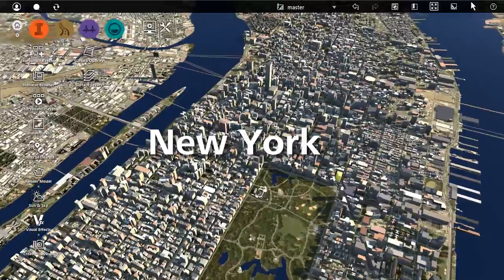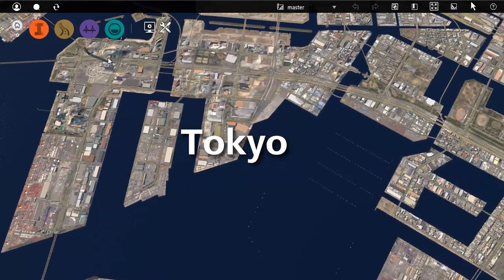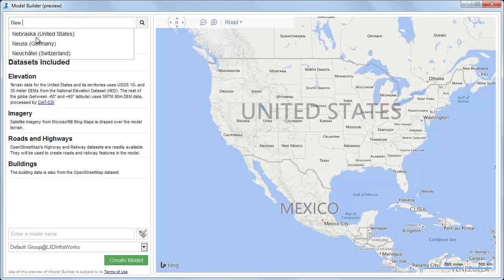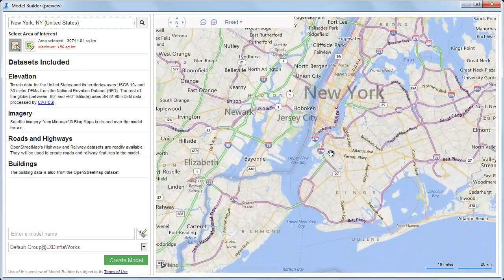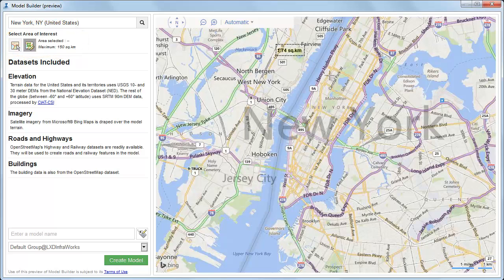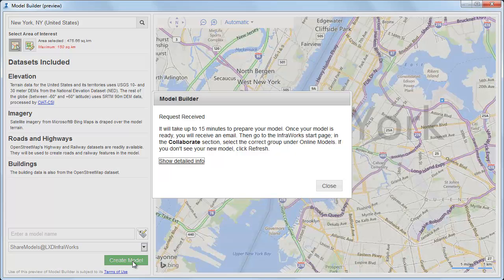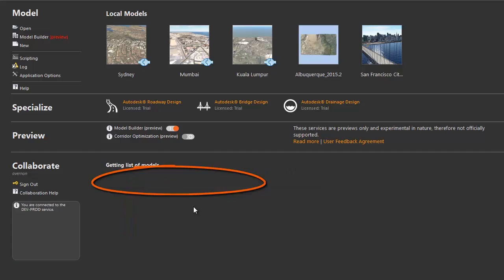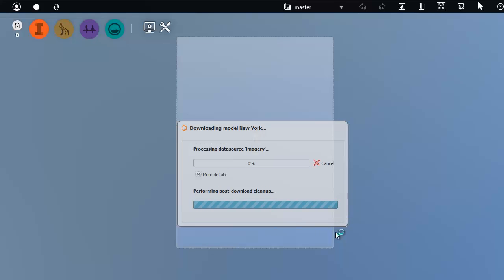Finding Data Model Builder 2015 2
Generate a model using the Model Builder.